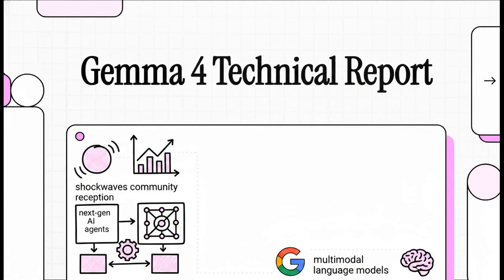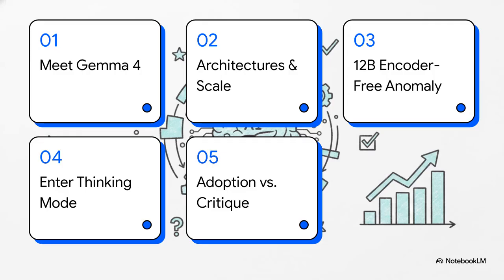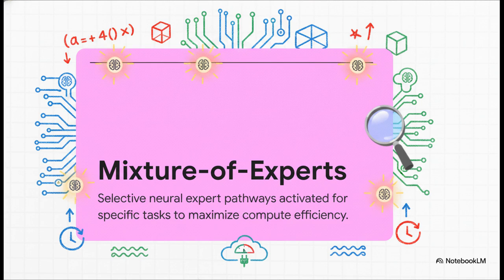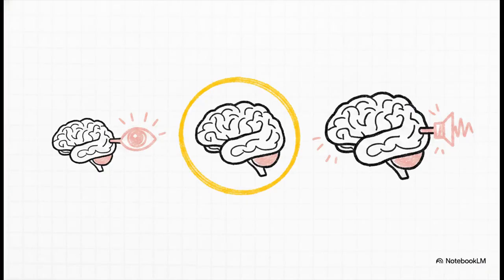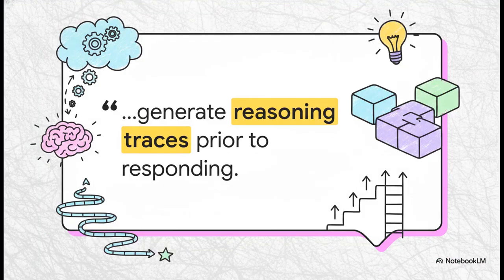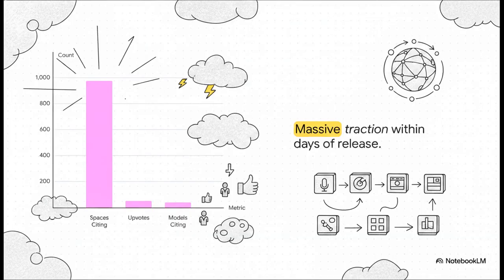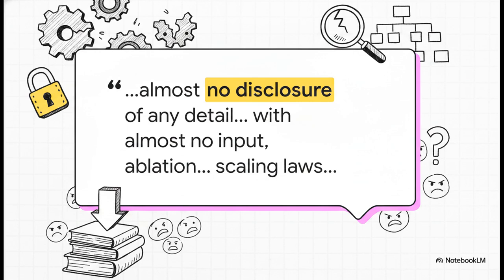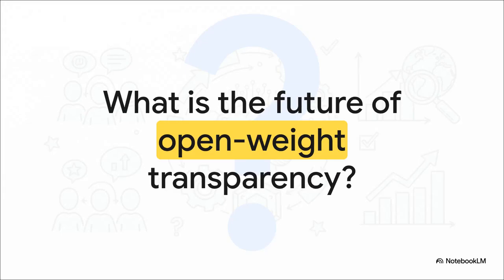Gemma 4 Explained in 5 Minutes | Google's Open AI Model That Challenges GPT & Llama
Is Google's **Gemma 4** the next big breakthrough in open AI models? In this video, you'll learn everything about the **Gemma 4 Technical Report**, including its multimodal capabilities, Mixture-of-Experts (MoE) architecture, reasoning mode, and long-context performance.

Gemma 4 is Google's latest family of open-weight Large Language Models (LLMs), available in model sizes ranging from **2.3B to 31B parameters**. It introduces major innovations, including an **encoder-free multimodal architecture**, direct processing of images and audio, a **Thinking Mode** for advanced reasoning, and significant improvements in STEM benchmarks and long-context understanding.

🚀 In this video, you'll learn:
✅ What is Gemma 4?
✅ Gemma 4 model sizes (2.3B–31B)
✅ Dense vs Mixture-of-Experts (MoE) architecture
✅ Encoder-free multimodal processing
✅ Native image and audio understanding
✅ Thinking Mode explained
✅ Long-context reasoning capabilities
✅ STEM benchmark performance
✅ Hugging Face ecosystem and community adoption
✅ Advantages, limitations, and future roadmap

🎯 This video is perfect for:
• AI Engineers
• Machine Learning Engineers
• Software Developers
• Prompt Engineers
• Data Scientists
• AI Researchers
• Students learning Artificial Intelligence
• Open Source AI Developers
• Anyone interested in Large Language Models

📚 Topics Covered:
• Google Gemma 4
• Gemma 4 Technical Report
• Large Language Models (LLMs)
• Multimodal AI
• Mixture-of-Experts (MoE)
• Thinking Mode
• Long Context
• Image Understanding
• Audio Understanding
• Hugging Face
• Transformers
• Open-Weight Models
• Generative AI
• Artificial Intelligence
• AI Research

🔥 By the end of this video, you'll understand why Gemma 4 is one of Google's most advanced open-weight AI models and how its multimodal architecture, reasoning capabilities, and MoE design compare with today's leading LLMs.